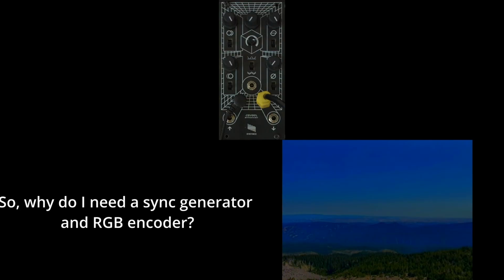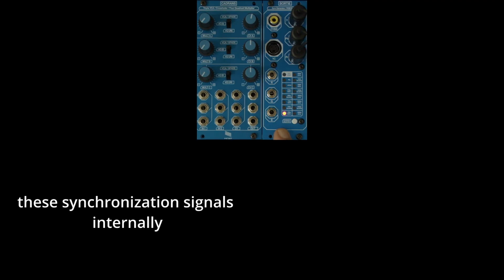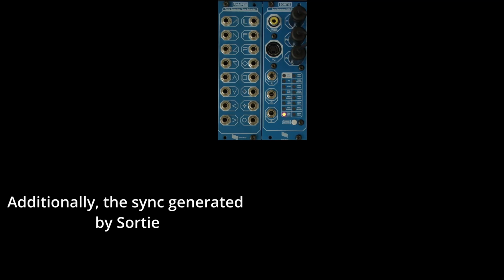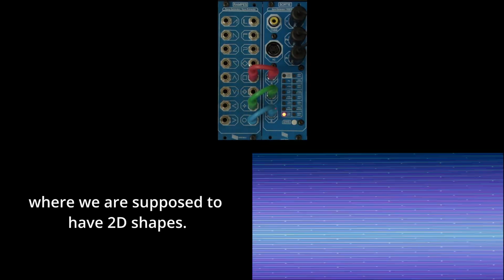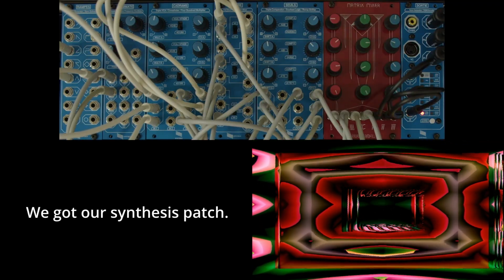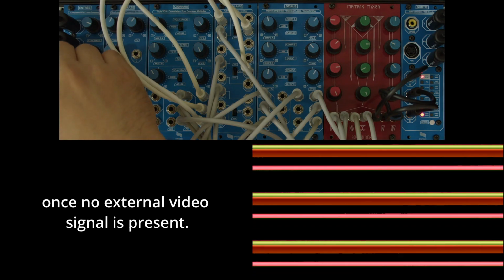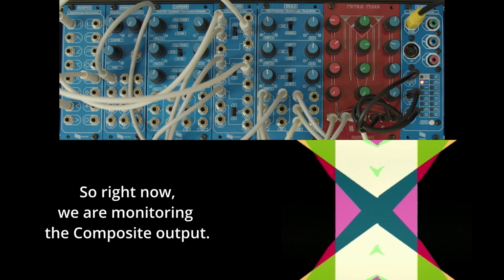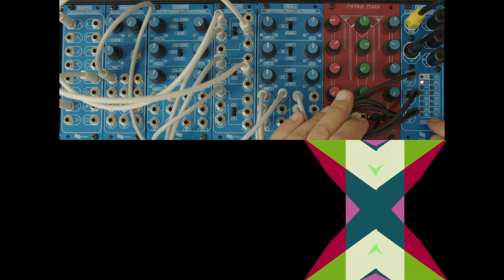Sortie Demo Video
0:00 Intro
0:15 Overview
1:27 Synchronization generator
2:33 RGB encoding
3:52 Synchronizing generator modules
4:49 Synthesis patch
9:00 External video processing
11:36 Composite video processing & unstable signals
14:39 Different outputs, resolutions & frame rates